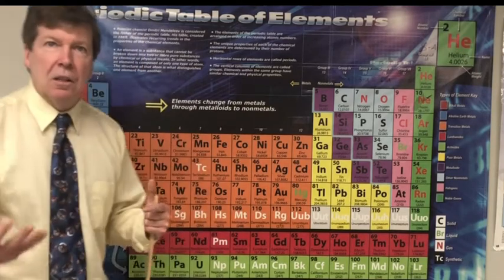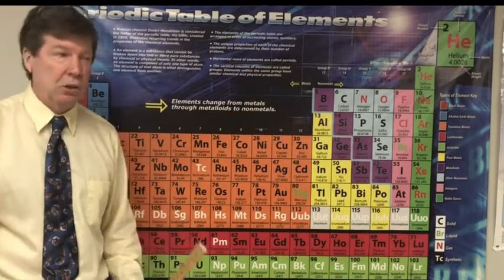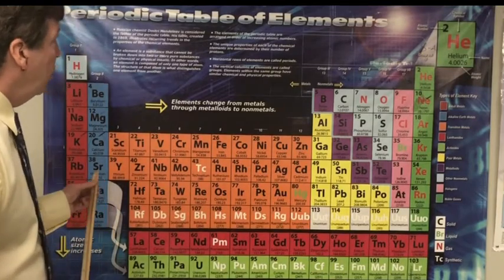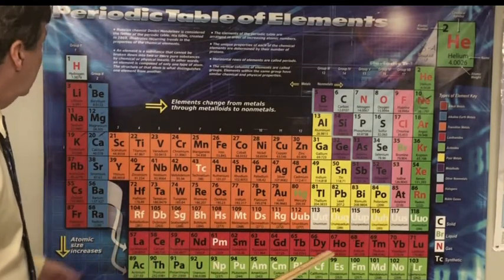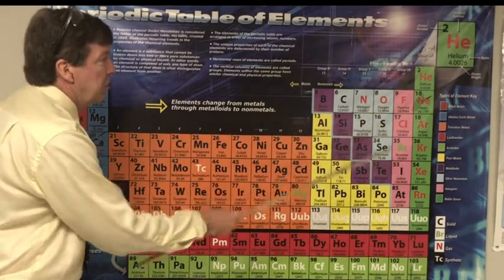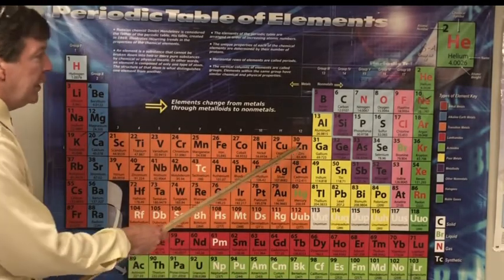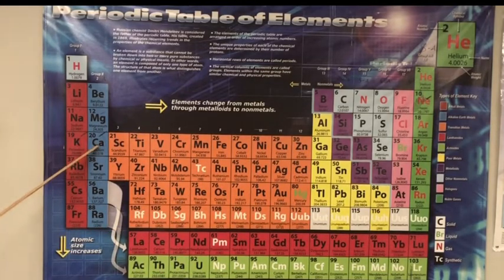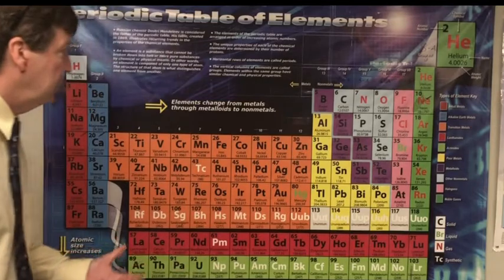Analysis of light; flame test and quantum theory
In this video I discuss spectral analysis of visible light and how it relates to astronomy. Other topics are considered has well; quantum theory behind the line spectrum; particle-duality and a healthy dose of way cool flame tests